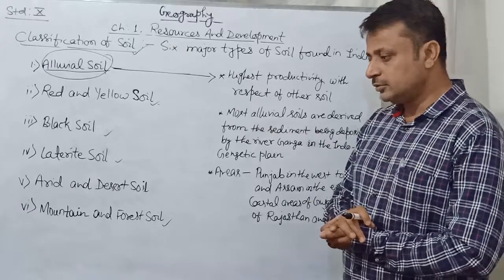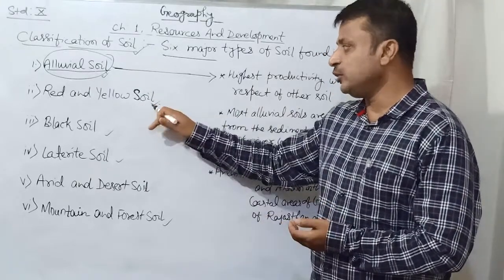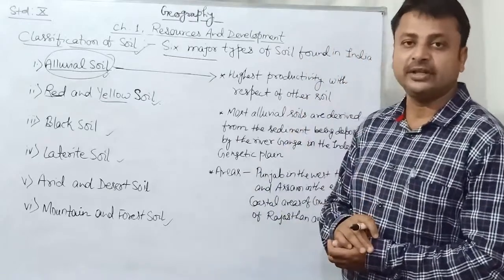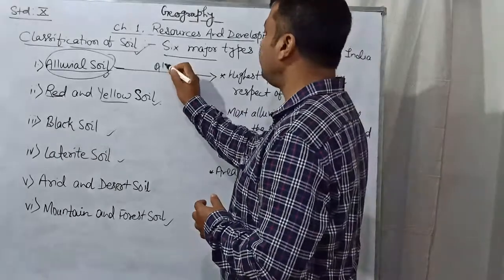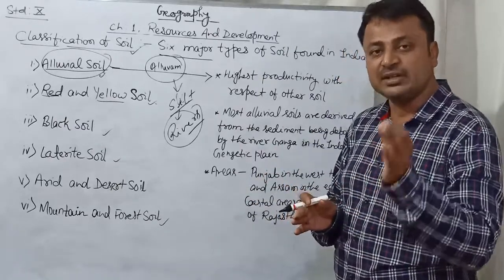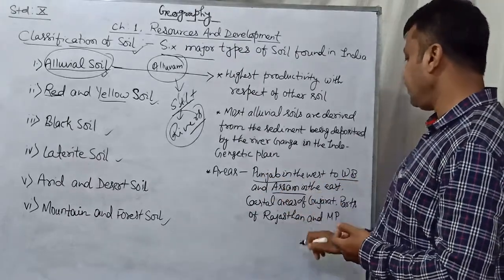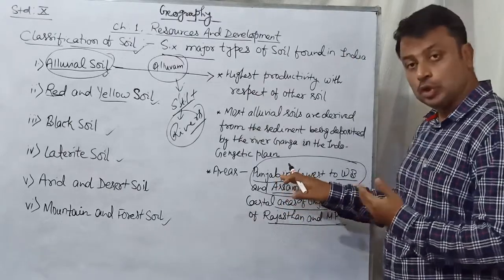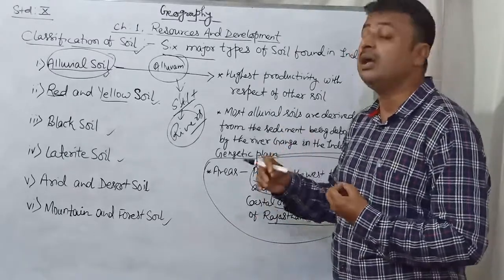Resources And Development Part 15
STD 10, GEOGRAPHY
CLASSIFICATION OF SOIL
ALLUVIAL SOIL(PART 1)